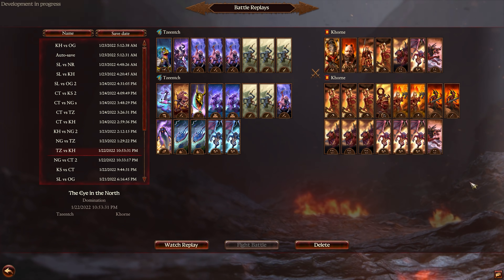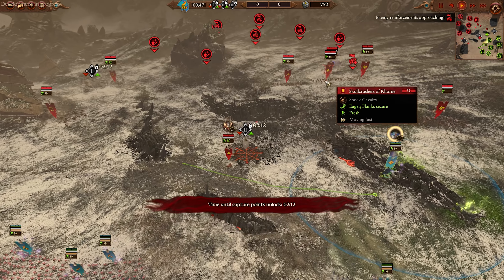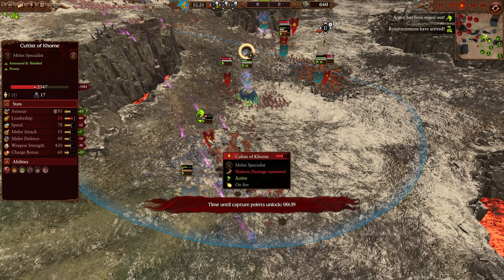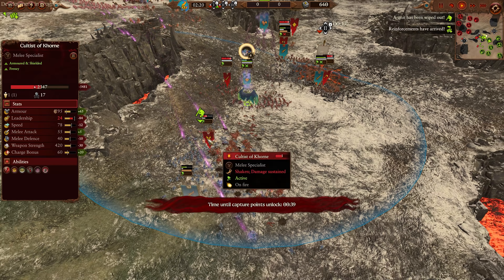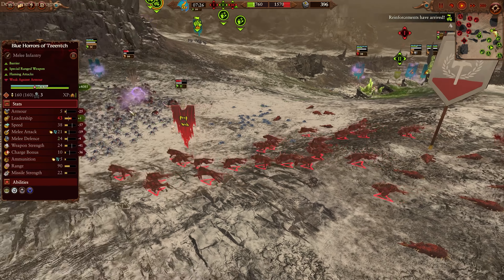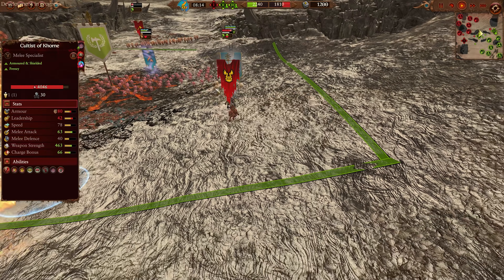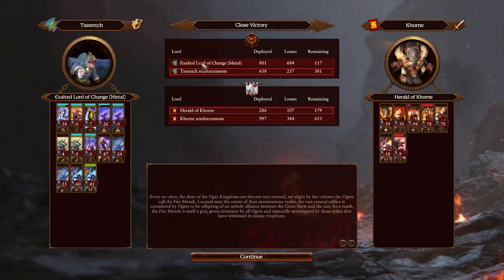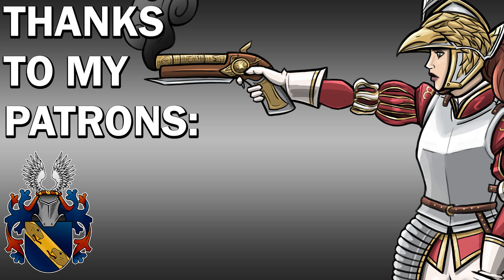Exalted LORD of CHANGE - Tzeentch vs Khorne // Total War: WARHAMMER 3 Domination Multiplayer